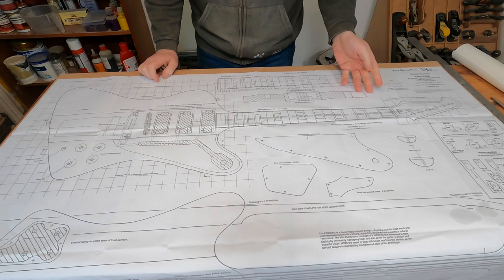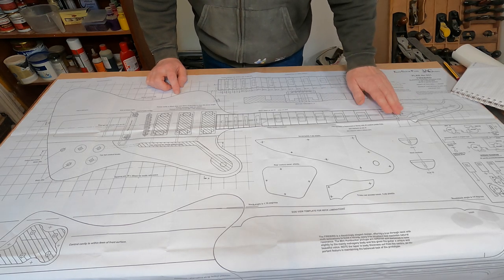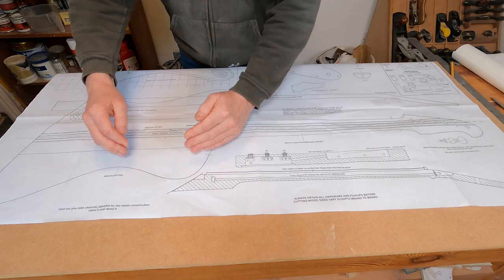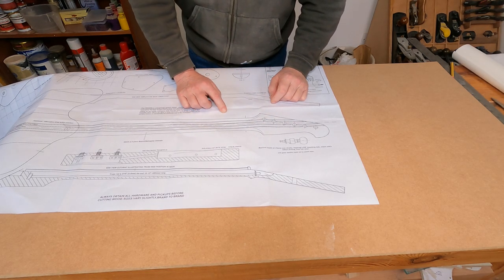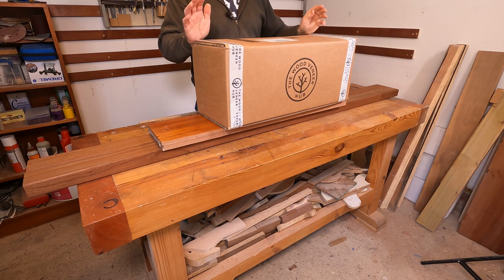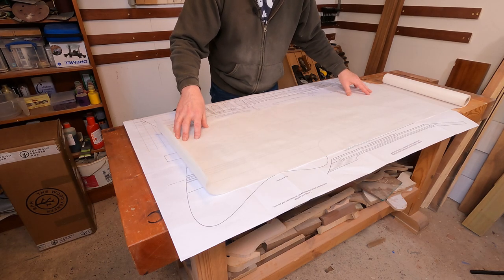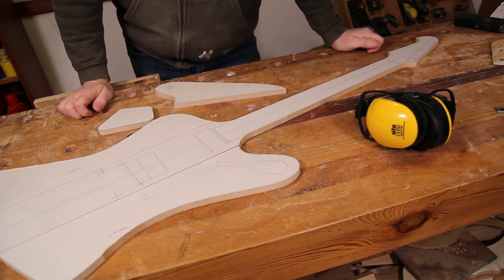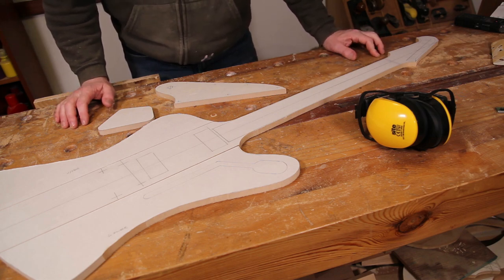Firebird Build Episode 1.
Hi and welcome to a brand new build from the Shed of Dreams and this time I will be building a guitar based on an iconic and revolutionary guitar from the Gibson stable. Introduced in the 60's and designed around the tail fins found on many cars of the era the Firebird will be a technical challenge and introduces the need to master some new techniques for me. I'm really looking forward to this one, challenge accepted.